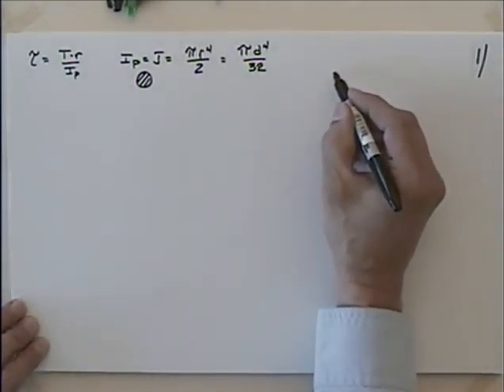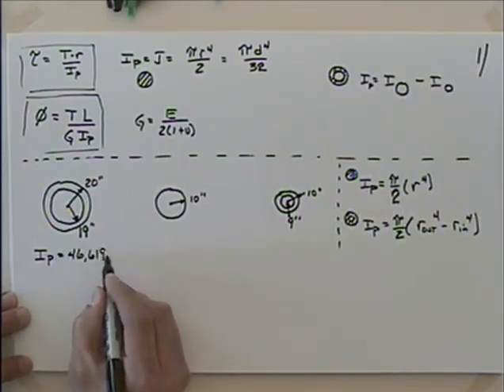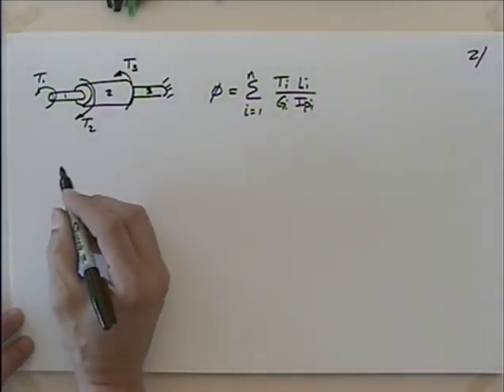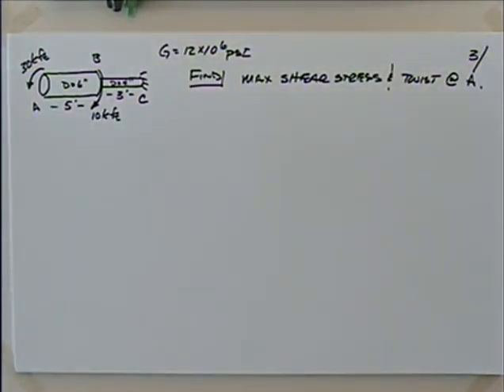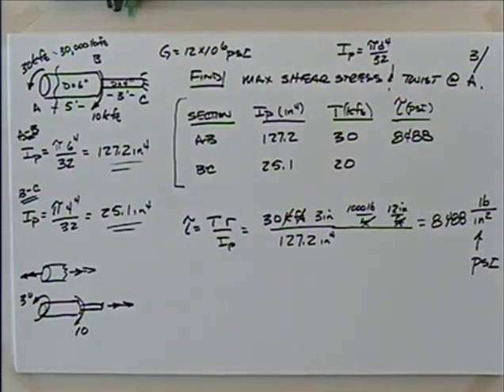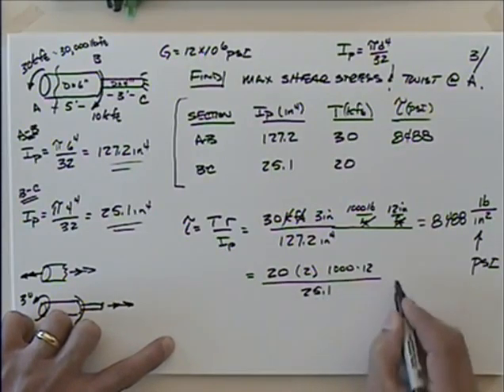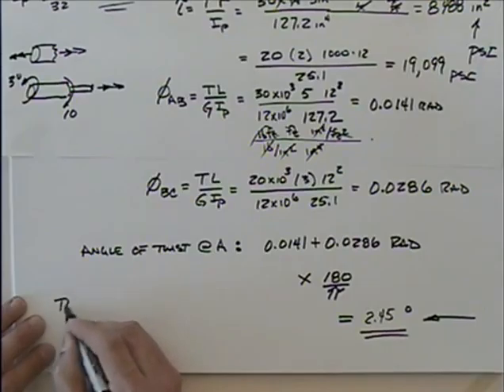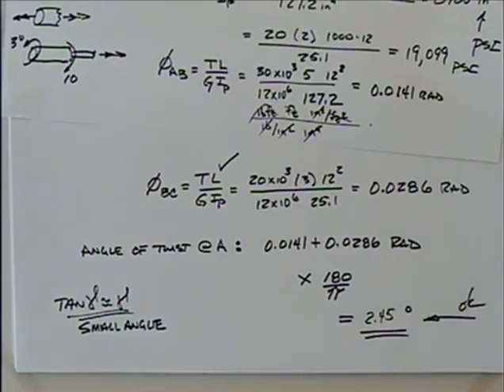EGR 213 Lec 9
EGR 213 Lec 9 (Strengths)